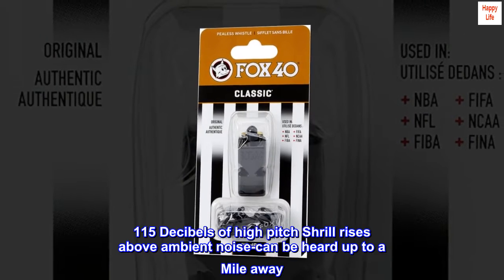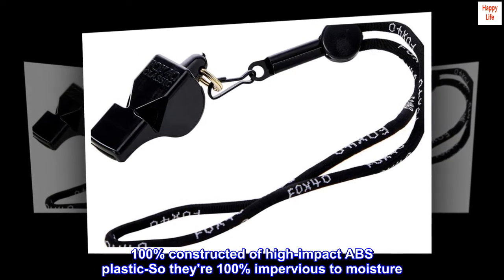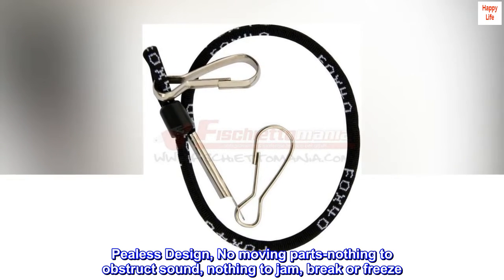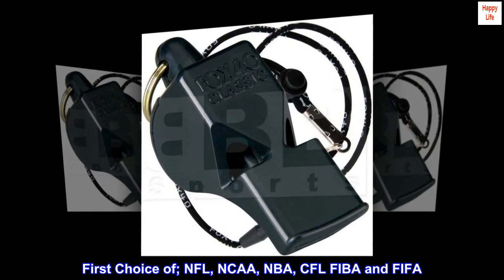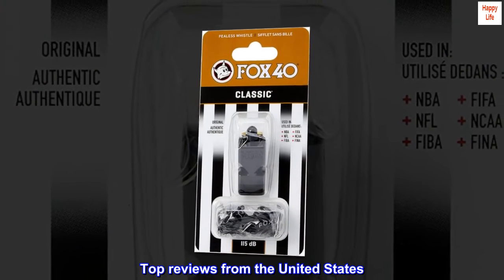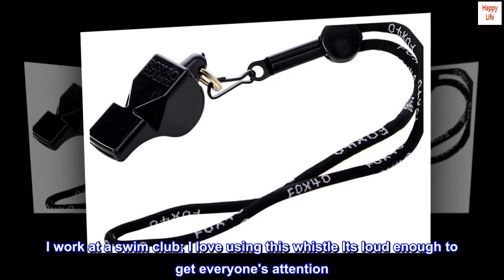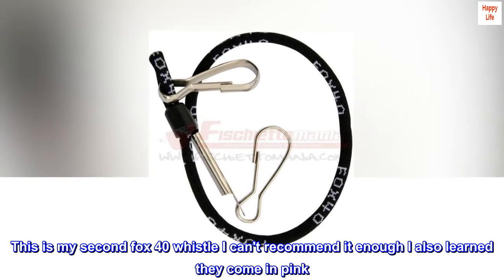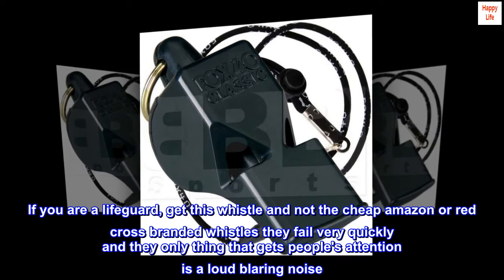Fox 40 Classic Official Whistle with Break Away Lanyard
115 Decibels of high pitch Shrill rises above ambient noise-can be heard up to a Mile away
100% constructed of high-impact ABS plastic-So they're 100% impervious to moisture
Pealess Design, No moving parts-nothing to obstruct sound, nothing to jam, break or freeze
First Choice of; NFL, NCAA, NBA, CFL FIBA and FIFA
Fox 40 cannot be overblown-the harder you blow, the louder the sound

Life guards should buy this
I work at a swim club; I love using this whistle Its loud enough to get everyone's attention. This is my second fox 40 whistle I can't recommend it enough I also learned they come in pink. If you are a lifeguard, get this whistle and not the cheap amazon or red cross branded whistles they fail very quickly and they only thing that gets people's attention is a loud blaring noise